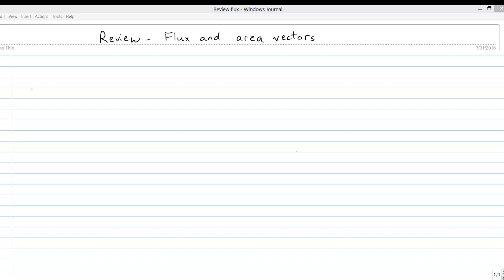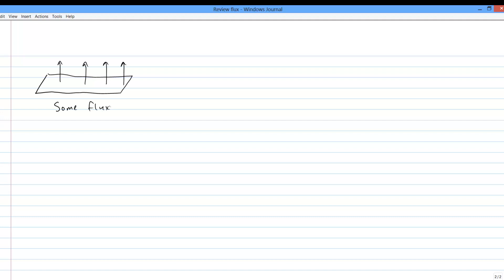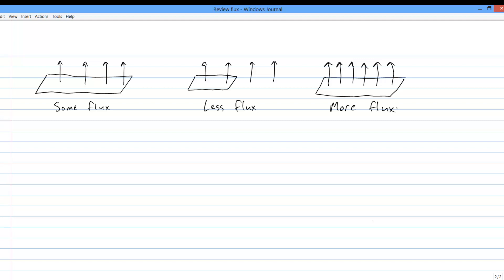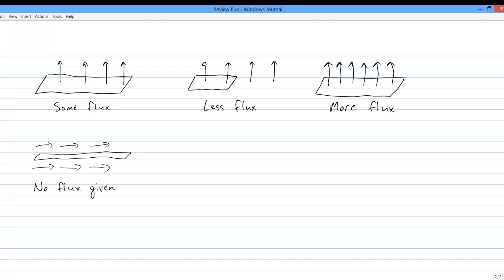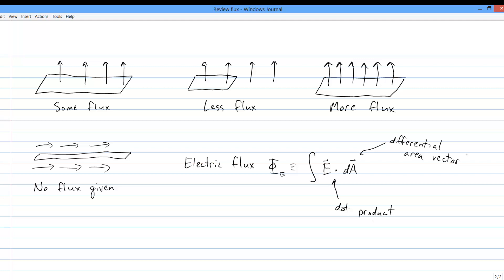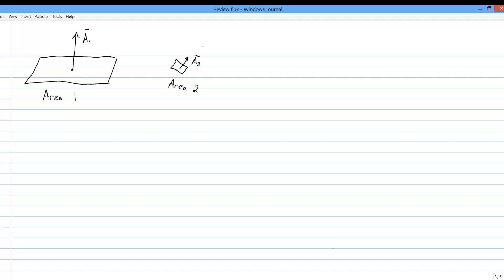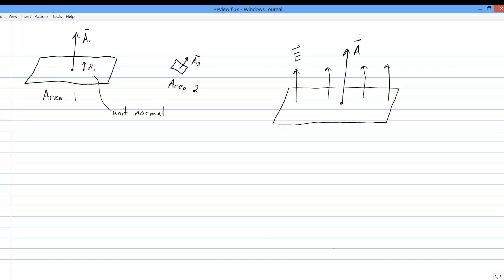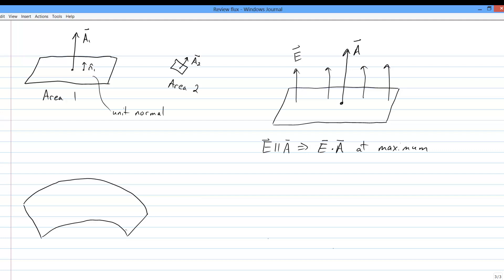Review - Flux and area vectors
The general concept of flux, and the definition of area vectors.